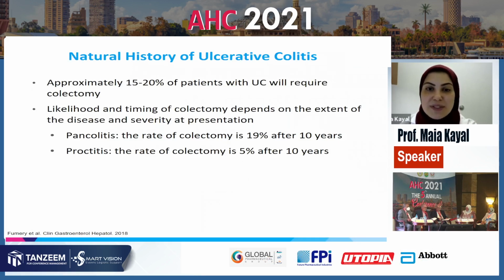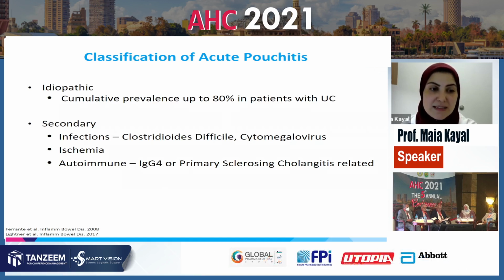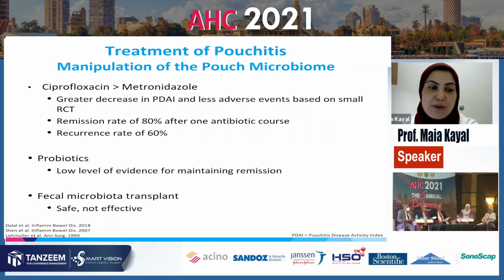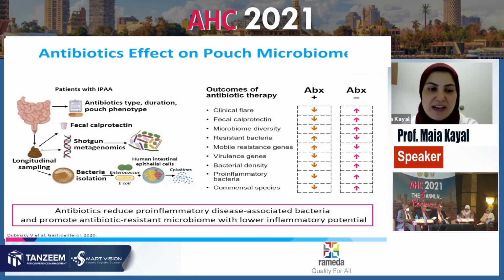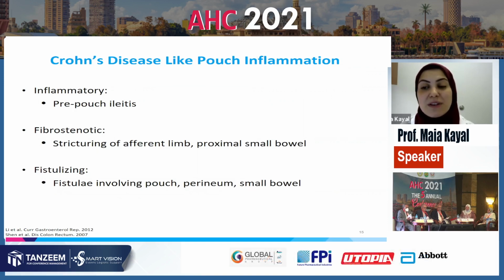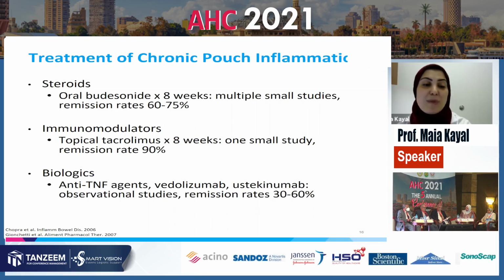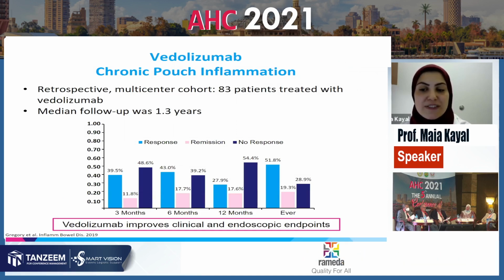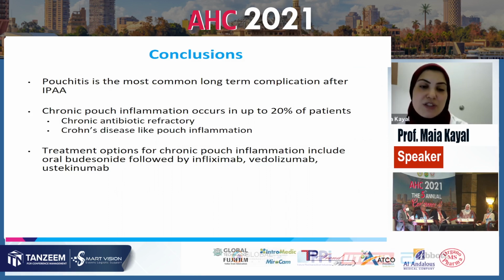Dr Maia Kayal